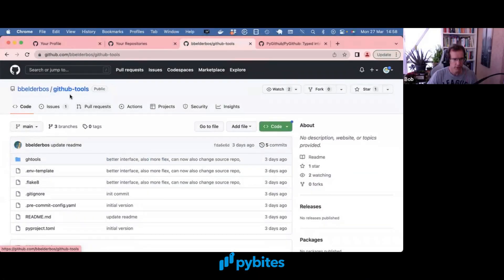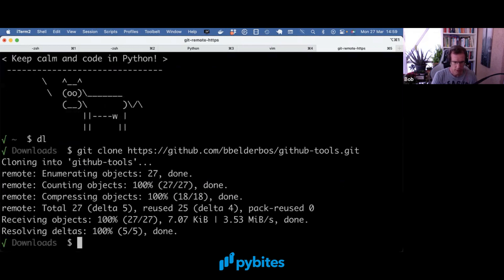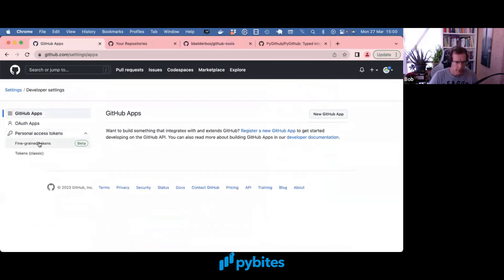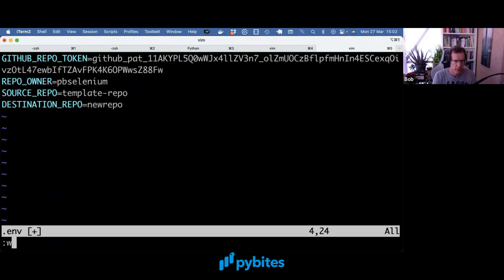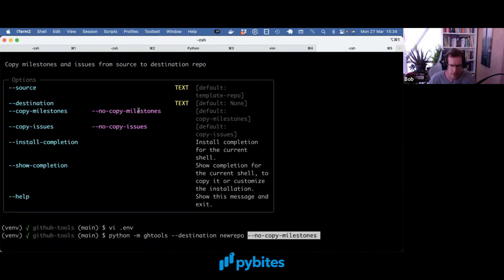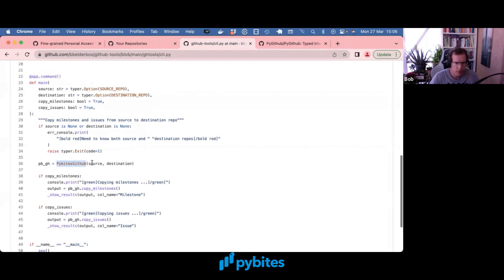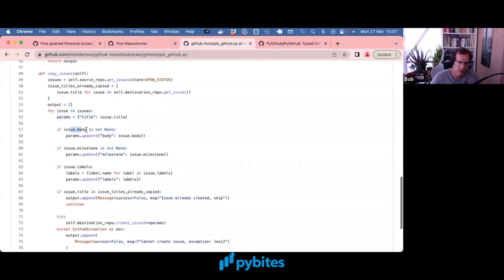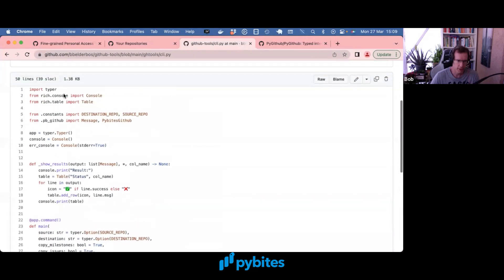Building a command line tool to automatically copy over GitHub issues (PyGithub + Typer)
In this second PyGithub video we look at using it with an access token. We address our recent use case of copying over GitHub issues from a template repo to a new repo (not sure, but we're sure GitHub used to do that back in the day).

As usual, with this "itch to scratch", we built a tool

In this video we show how it works (setup and command line) and some of the implementation / code. Hope this inspires you to start automating certain tasks with GitHub given PyGithub's rich feature set makes it pretty straight forward.